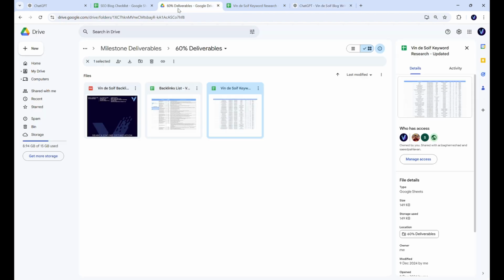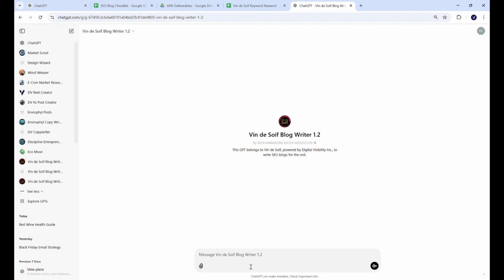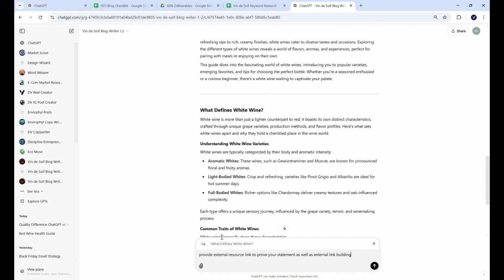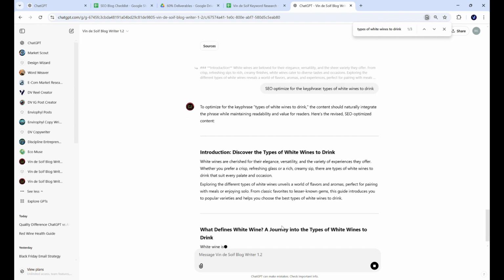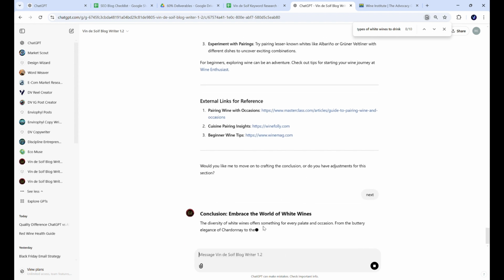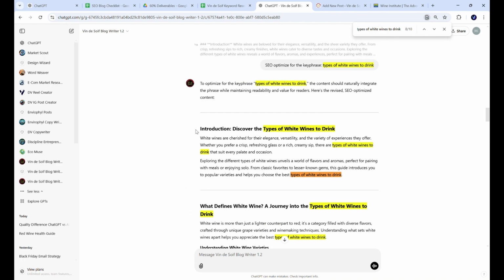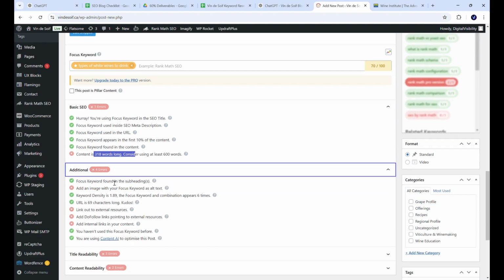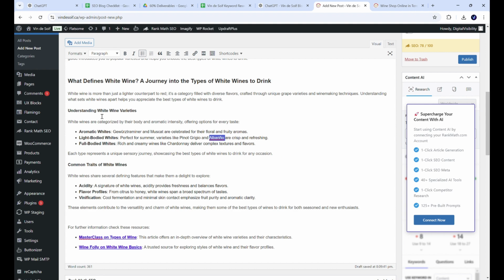Vin de Soif Blog GPT Made with Clipchamp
In today’s video, we dive into the world of AI-powered creativity with this custom GPT designed specifically for Vin de Soif’s wine-focused needs. Here’s what makes this tool so unique:

This custom GPT is not just a chatbot; it’s a personalized content creation assistant tailored for the wine industry. It’s trained to craft SEO-optimized blogs, engaging descriptions, and detailed outlines that align perfectly with Vin de Soif’s philosophy. Whether you’re a wine enthusiast or a business looking to create impactful content, this tool is a game-changer.

Key Features:
🍷 Expert-Level Writing: Generates wine blogs, tasting notes, and educational content with precision and flair.
🖋️ SEO Optimization: Automatically integrates keyphrases and search-friendly structures for better online visibility.
🔗 Interactive Workflow: Collaborates step-by-step with users, seeking approvals and adjustments at every stage.
🎨 Multimedia Generation: Creates stunning visual content, including featured images, to complement written pieces.
🌍 Reliable Research: Provides external references and sources to validate information and build credibility.

Whether it’s exploring types of wines, crafting tasting guides, or simplifying complex topics like biodynamics in winemaking, this GPT seamlessly adapts to your content needs. Watch as we demonstrate how it turns simple inputs into polished, professional content with ease.

👉 Want to see this GPT in action? Let us know what you’d like to create in the comments below!